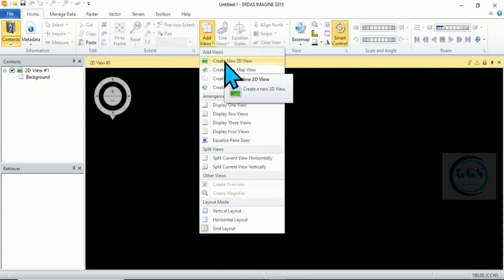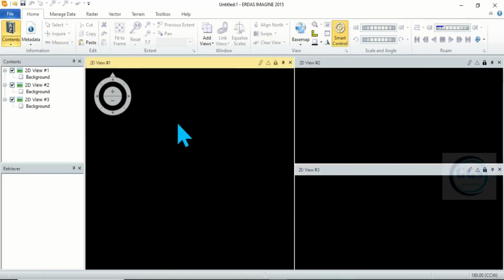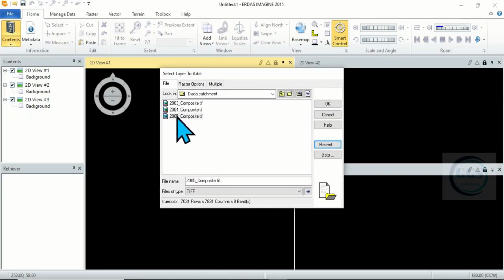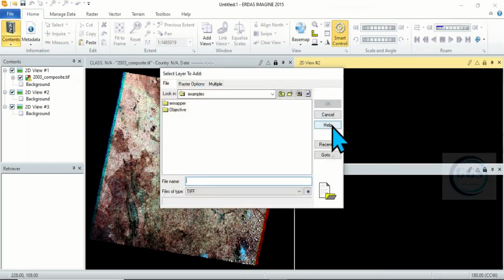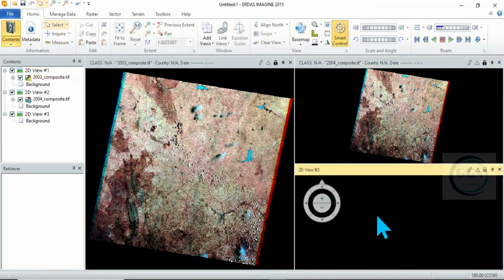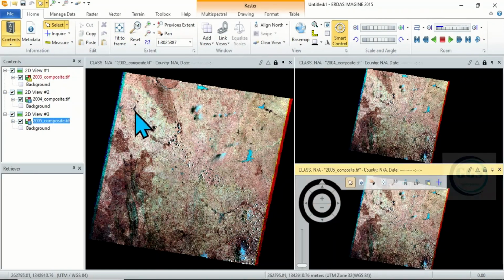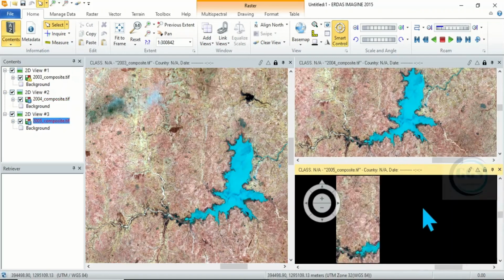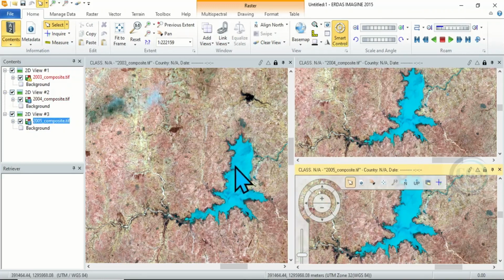How to add multiple viewers in ERDAS IMAGINE 2015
You can add multiple viewers in Erdas Imagine to view different dataset at the same time. This video shows you How to add multiple viewers in Erdas Imagine 2015.